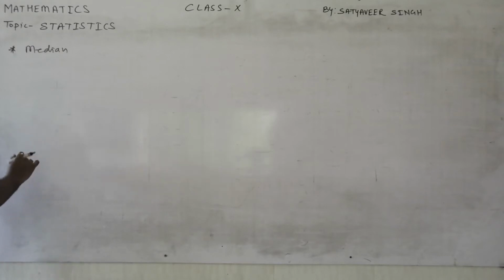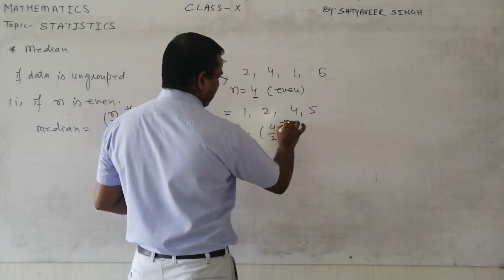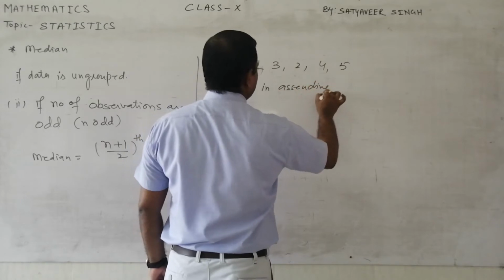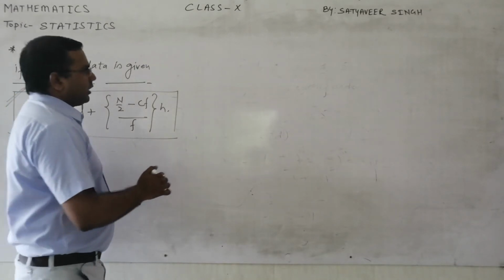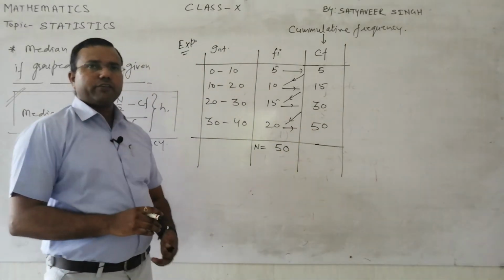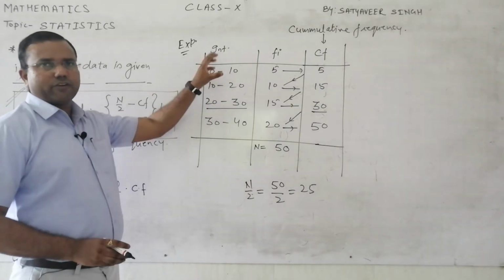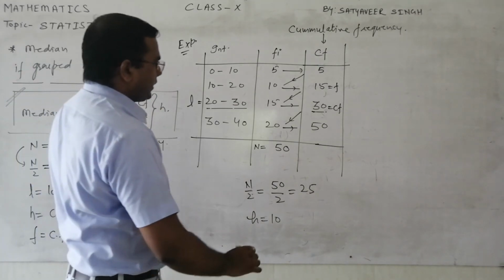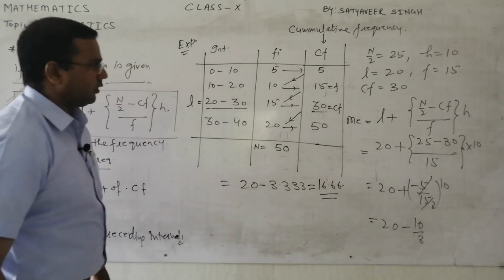Lecture - 06, Median of group data